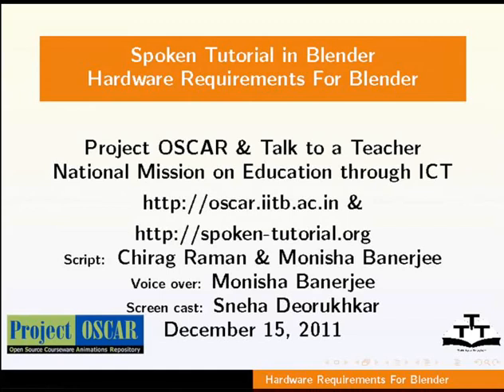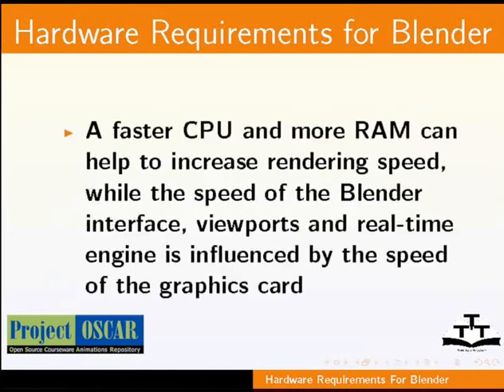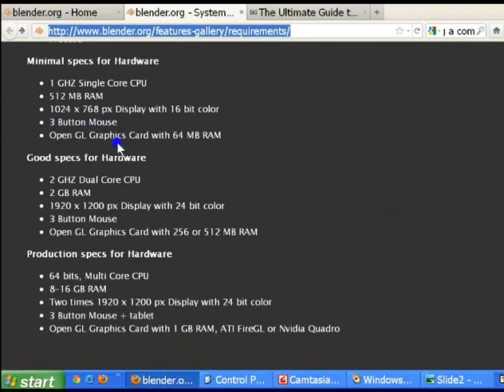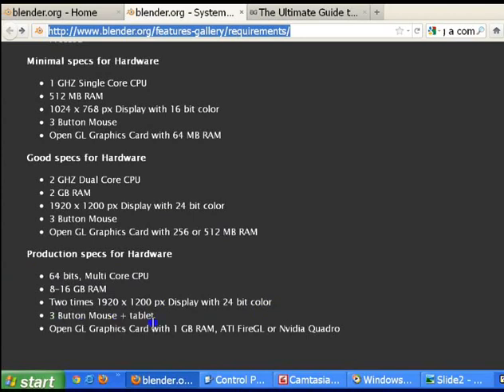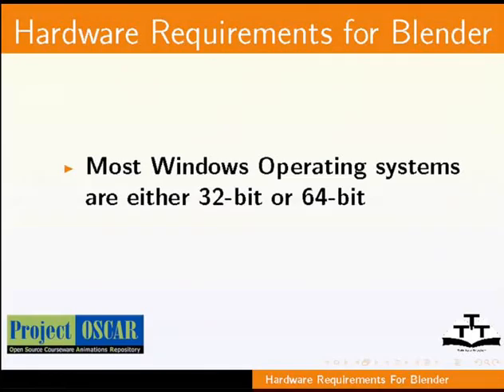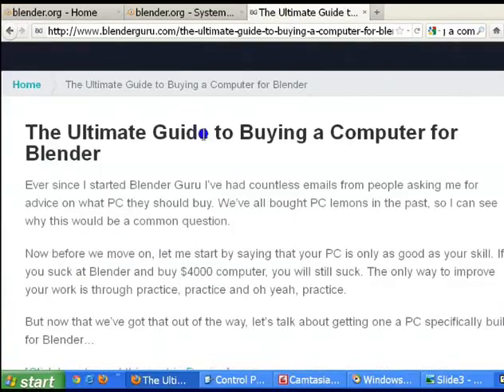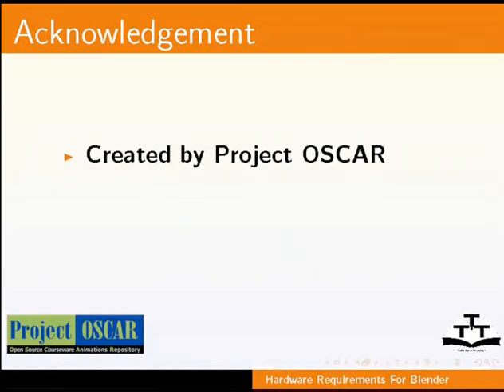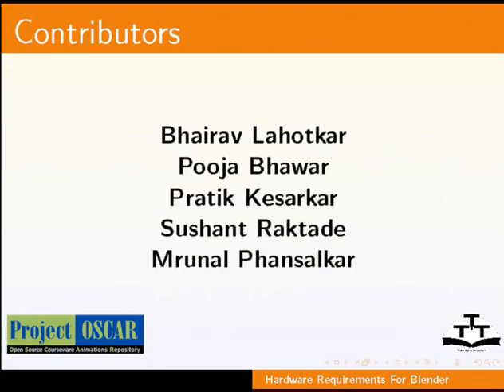1 Hardware requirement to install Blender English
Blender Tutorials - English